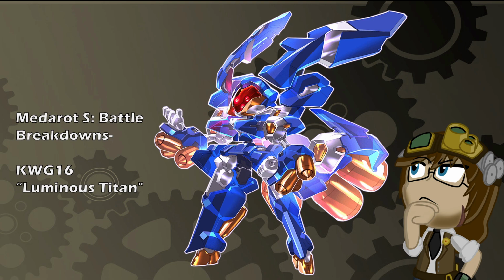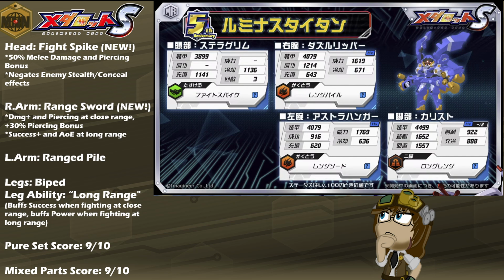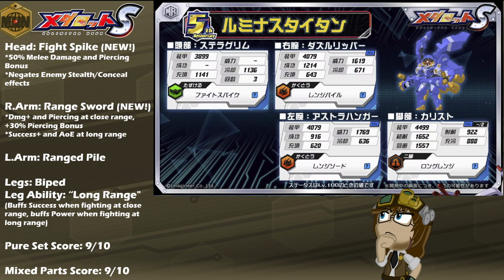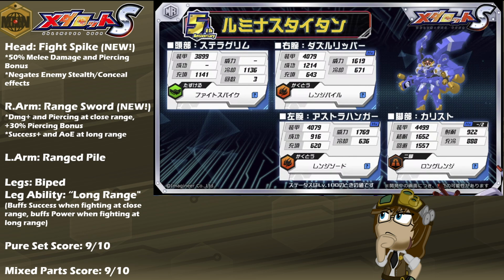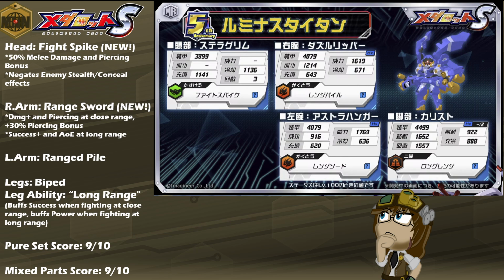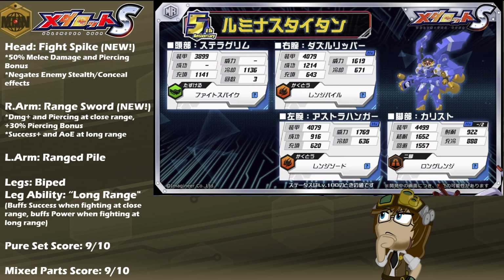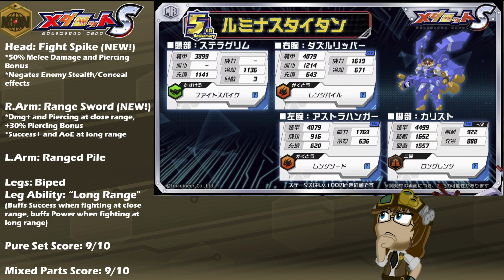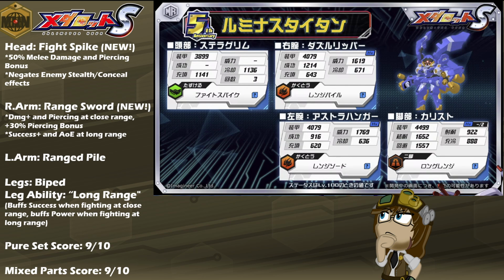Robattle Analytics: KWG16 "Luminous Titan"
The newest model of the KWG family, this fusion of two iconic stag beetles rushes into battle with a reckless fervor like never before seen in the family!

KWG16 "Luminous Titan"
Fight Spike/Ranged Pile/Ranged Sword, "Long Range"

Minor Edit, arms are reversed than as listed!